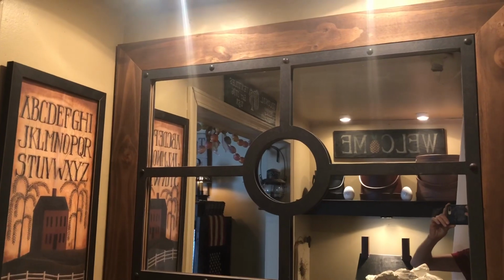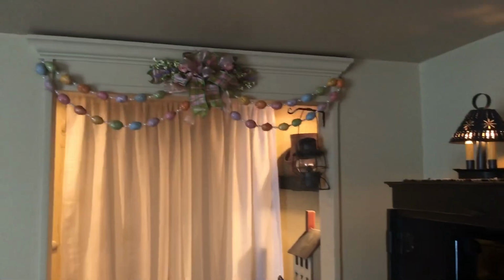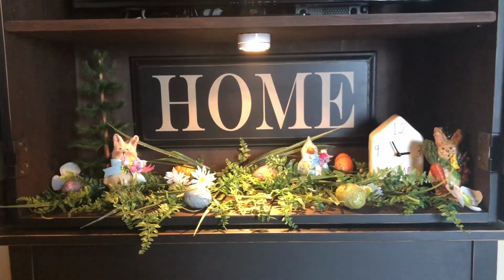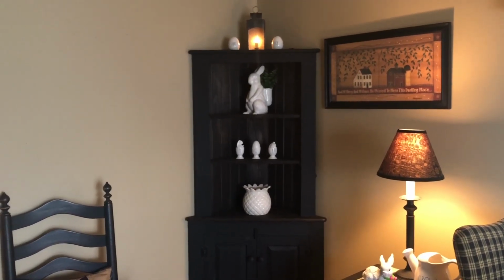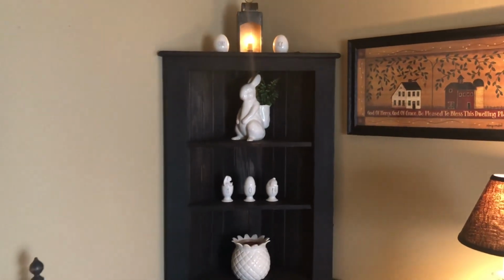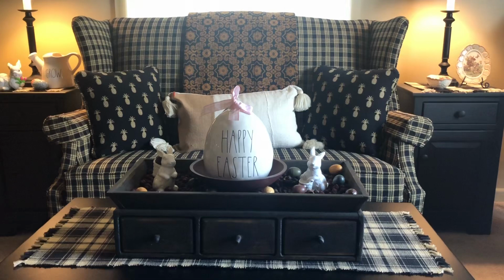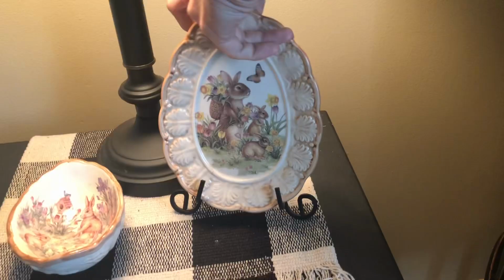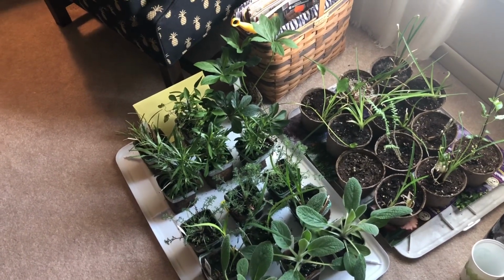Easter Home Tour 2020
Hi everyone! Welcome to my home for Easter 2020! I hope everyone is doing well and staying safe and hopefully this video will brighten your day up!

Find me on:
Facebook-“Jays holiday wonderland” or “jays country decor”